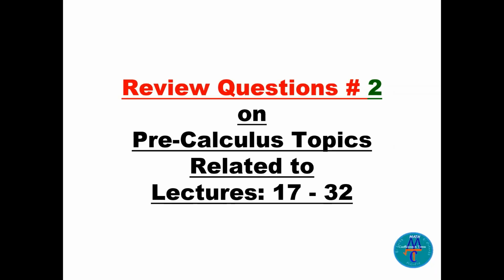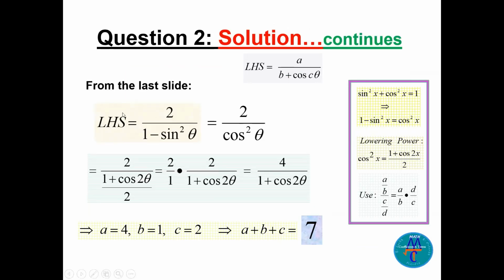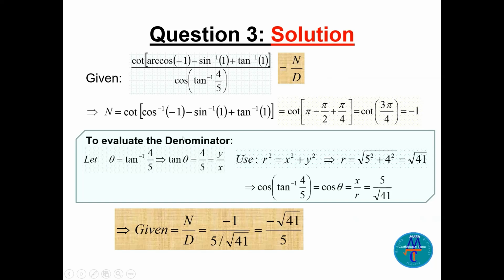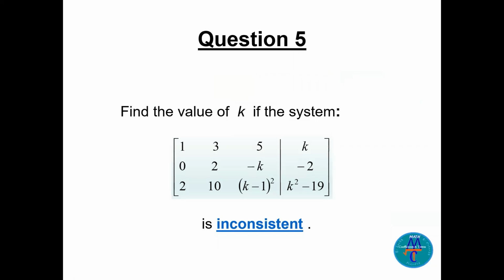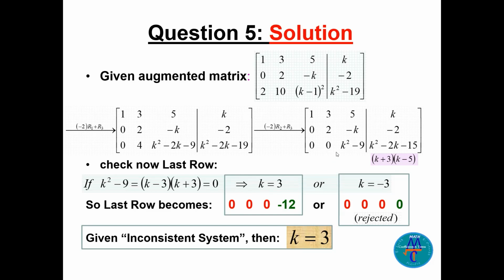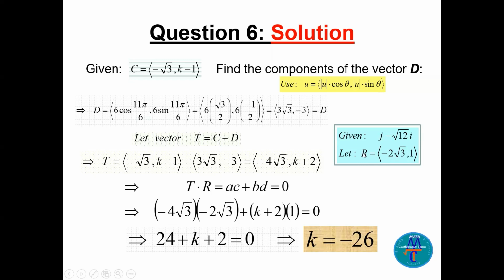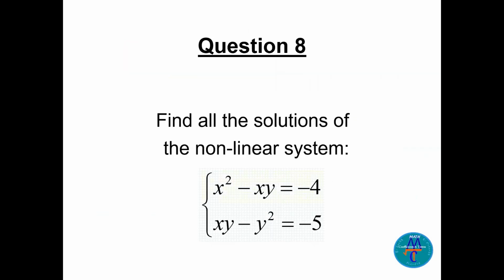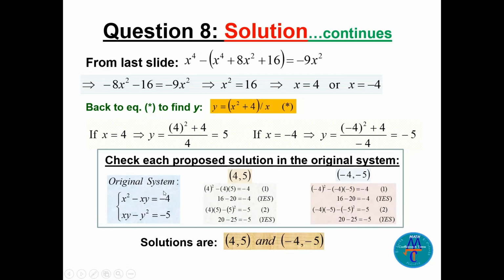Review Questions # 2, Pre-Calculus Course, Covering (Lectures: 17 - 32).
This video is covering Review Questions # 2, covering (Lectures: 17 - 32), The Topics are: Graphing Trigonometric functions, Inverse Trigonometric functions. Trigonometric Identities, Cofunction, double and Half angles identities, Trigonometric Equations, Vectors, solving Linear Systems and solving Non-Linear Systems.
8 Questions are presented in this video.